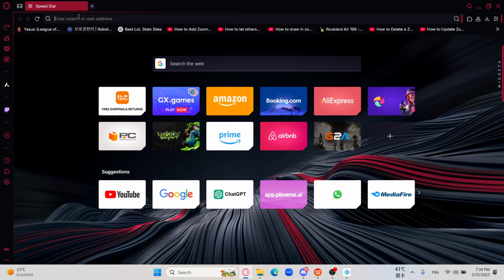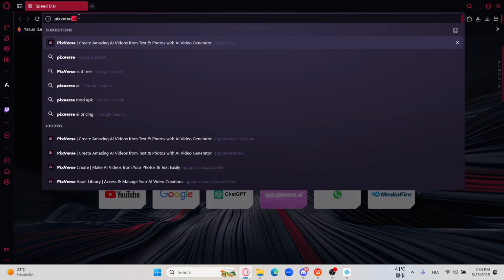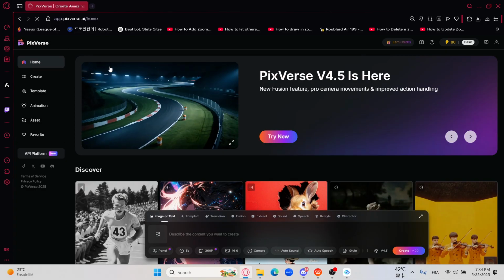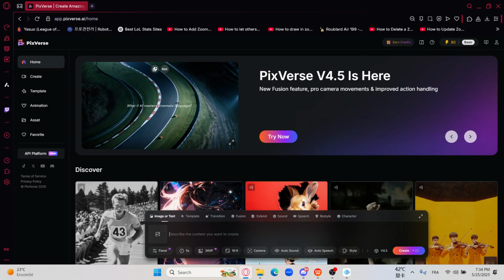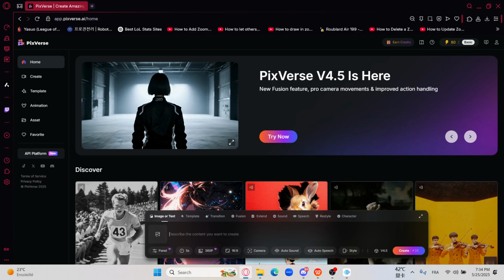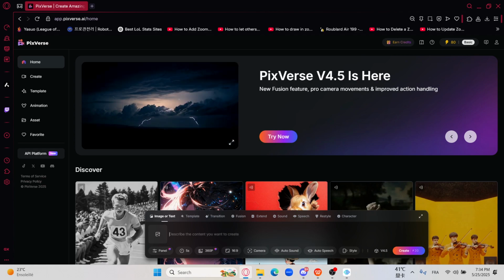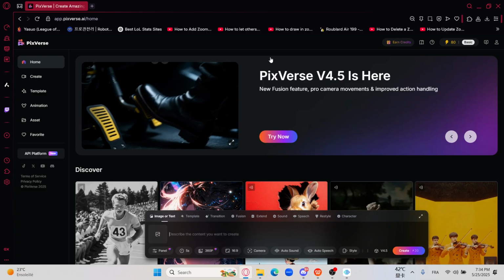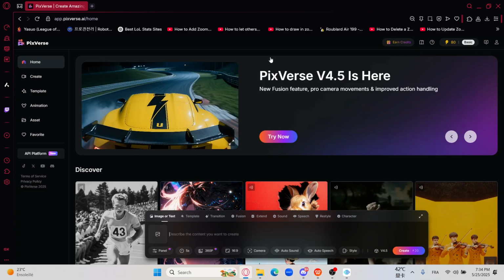How To Remove Watermark in PixVerse (Legit) Tutorial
Today we talk about remove watermark in pixverse,how to remove watermark from video,remove watermark from video,how to remove video watermark,pixverse ai tutorial